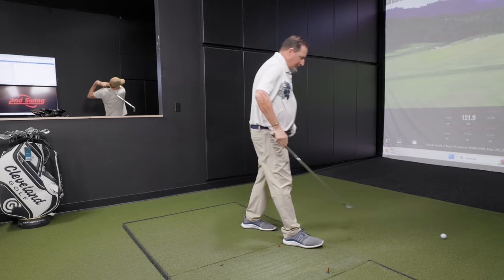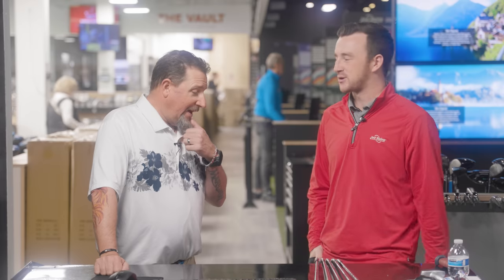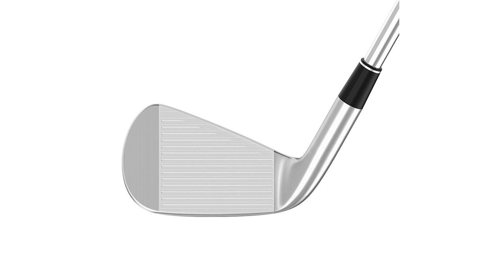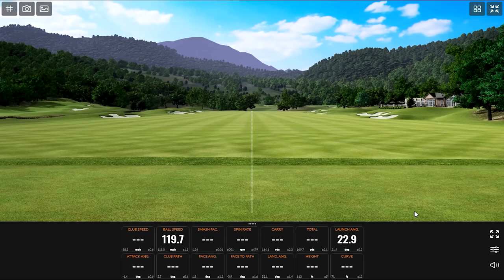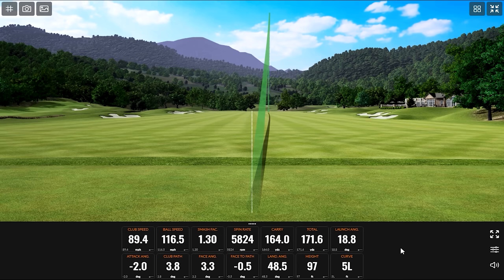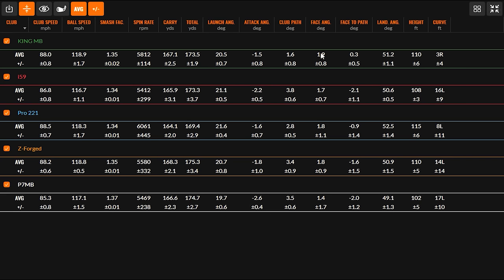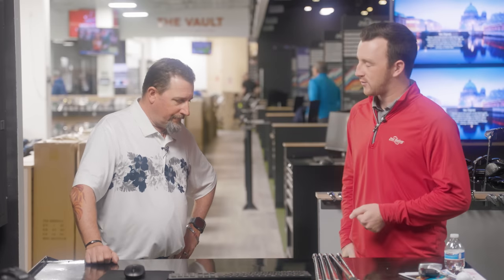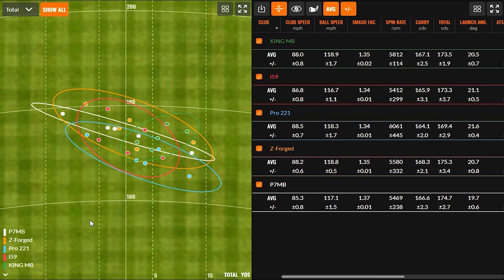BEST BLADE IRONS OF 2023! | Muscle Back Irons Comparison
Introducing a new 2nd Swing series, the BEST OF 2023. In this edition, we break down the best players blade irons of 2023. This video specifically takes a look at the players blade irons category and includes the following models: PING i59, Cobra KING MB, Srixon Z-Forged, Mizuno Pro 221, and TaylorMade P7MB.

0:00 Intro
3:08 TaylorMade P7MB Testing
4:58 Srixon Z-Forged Testing
6:58 Mizuno Pro 221 Testing
8:47 PING i59 Testing
10:13 Cobra KING MB and Numbers Breakdown
15:13 Kevin's Picks

In this video, 2nd Swing's Drew Mahowald is joined by master fitter Kevin Kraft to test and discuss the best players blade irons of 2023. Then, we get Kevin's Top 3 players blade irons in several categories, including Look, Sound/Feel, Performance, and Innovation.